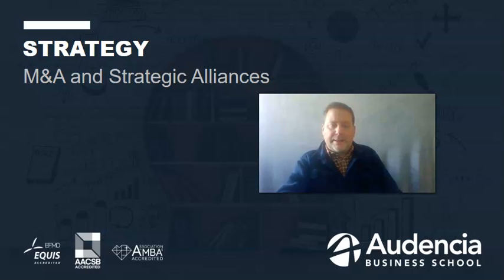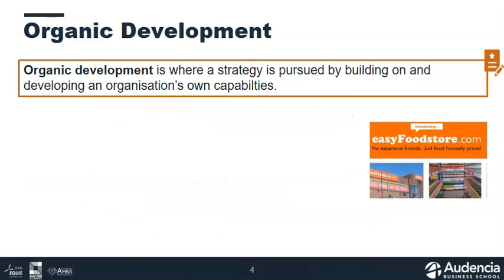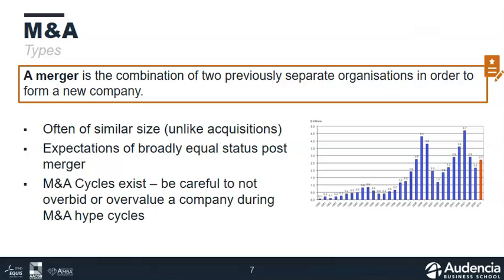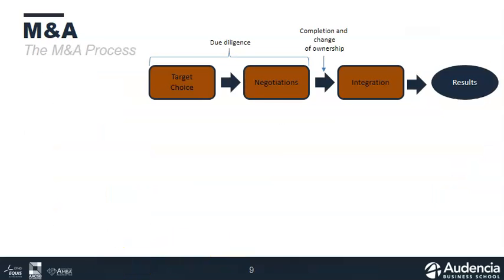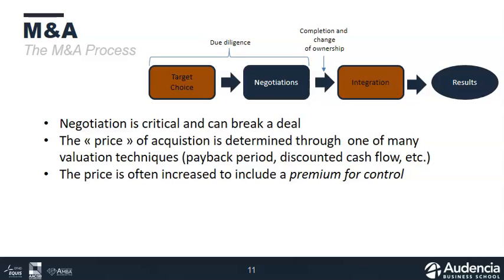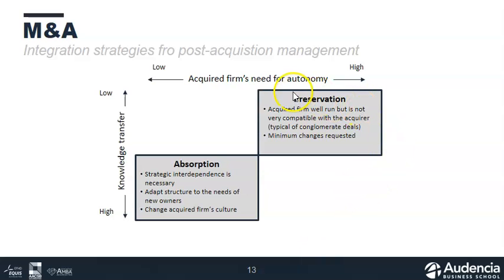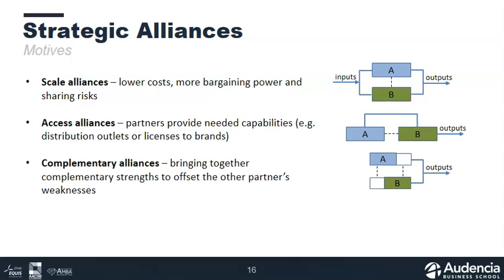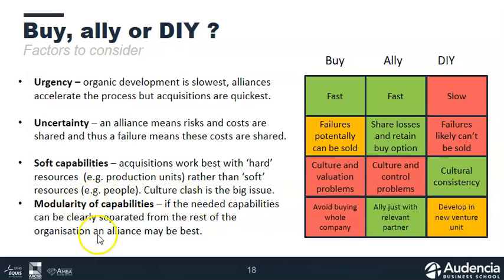Strategy - Mergers and Acquisition